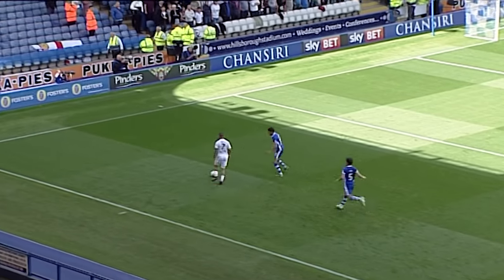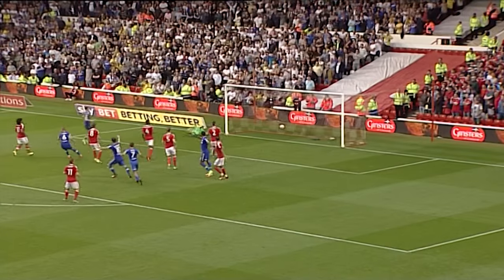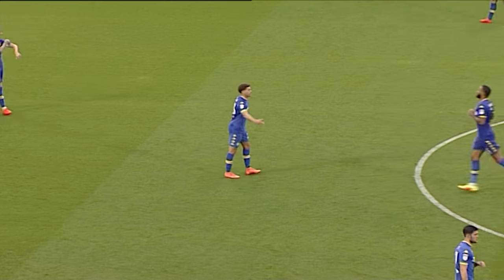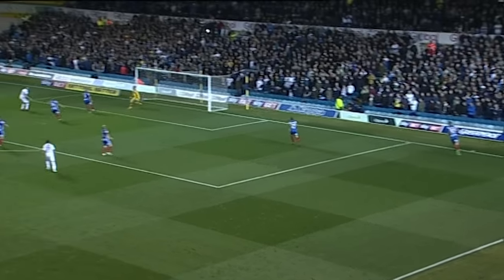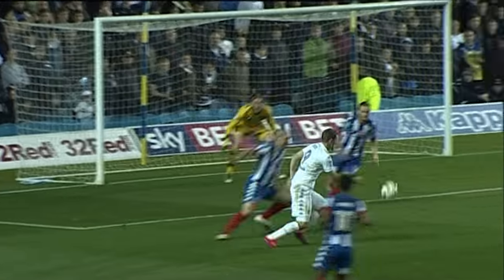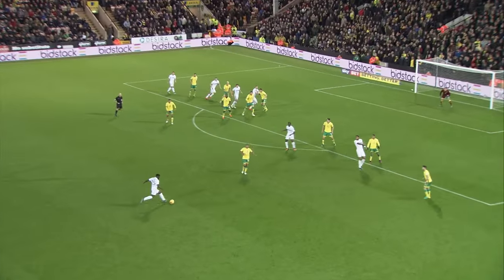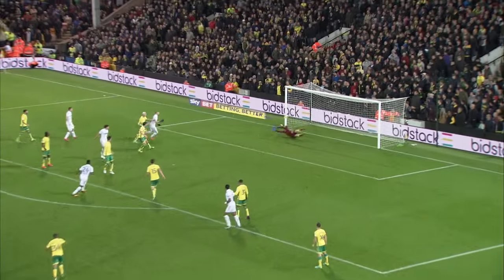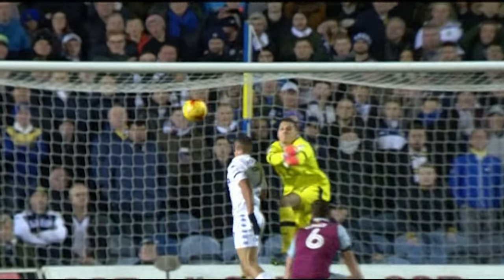Goal of the Season... So far? LUFC (Via LUTV)